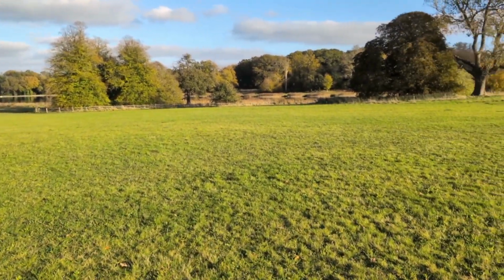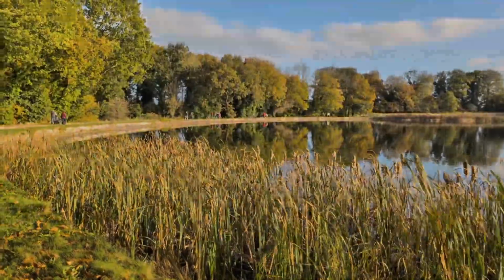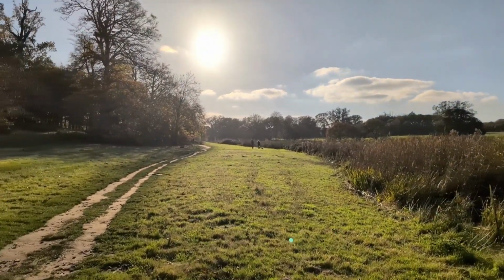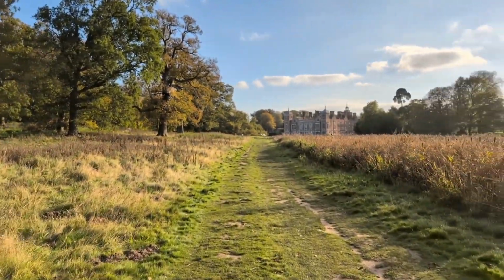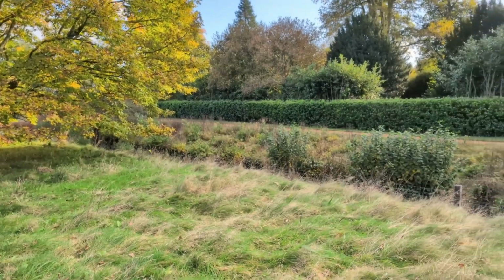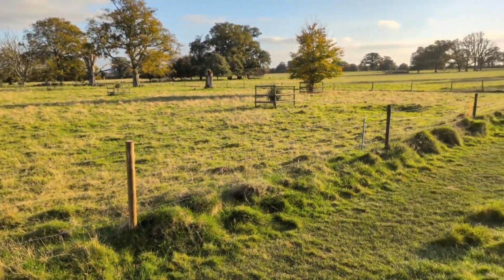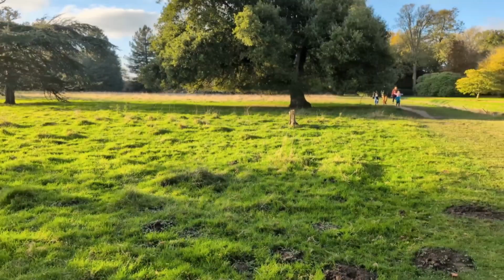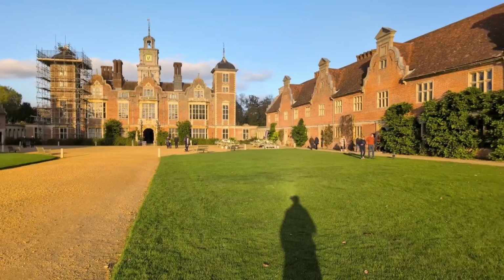Blickling Estate National Trust - Lake Walk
We take a walk around the Lake at Blickling Estate National Trust. A lovely Dog walking route and a good look at nature.